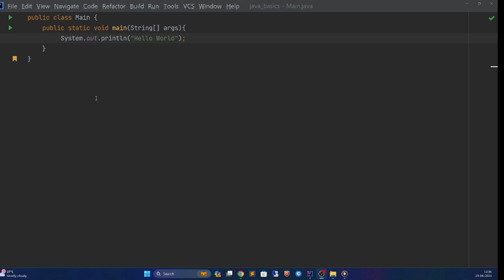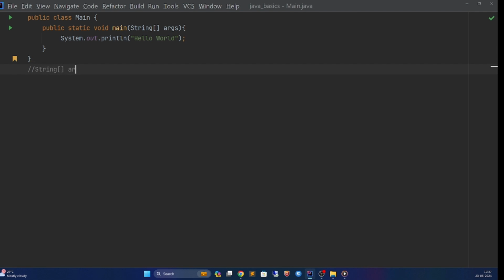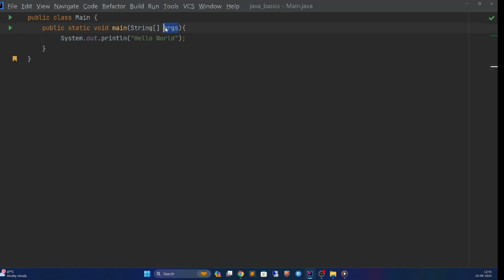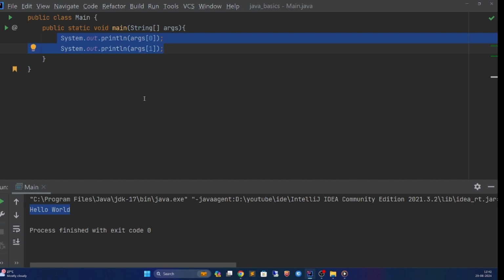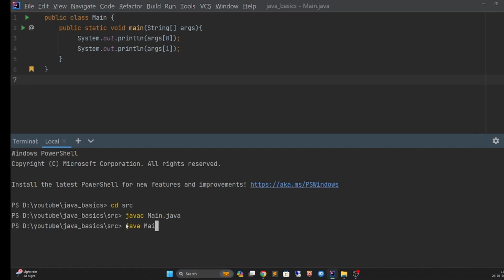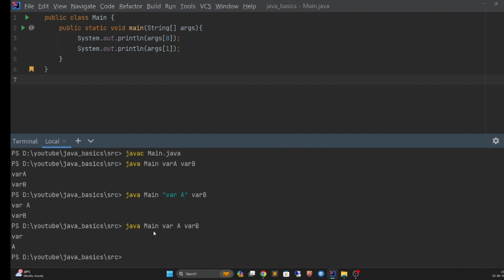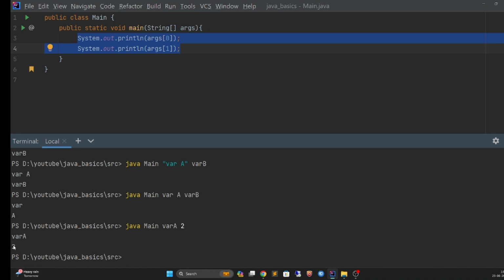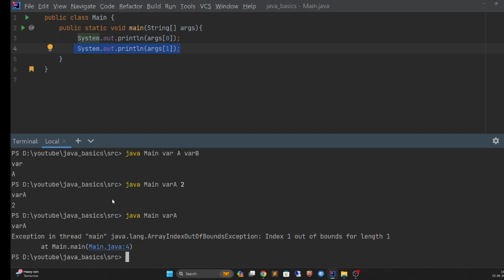JAVA PART 3 | Passing Parameters to a Java Program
Pass arguments to a java program